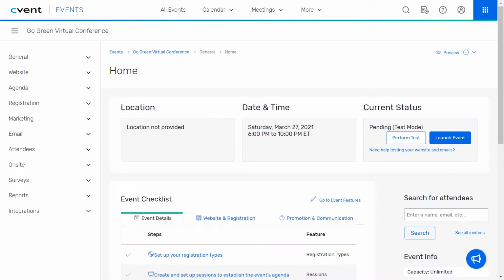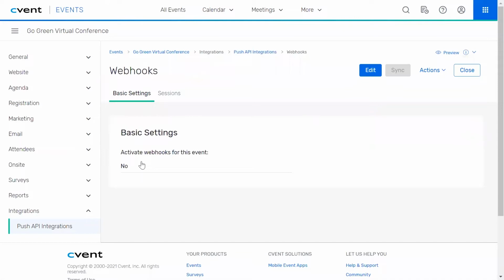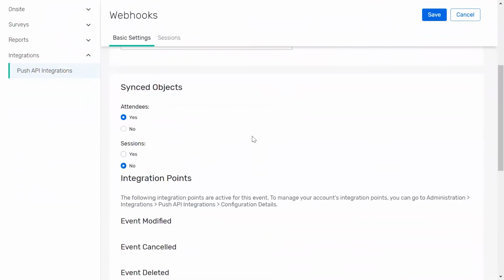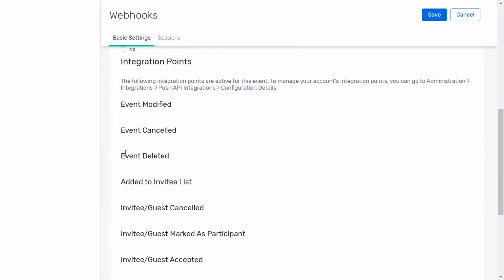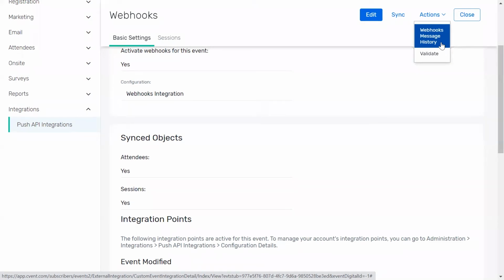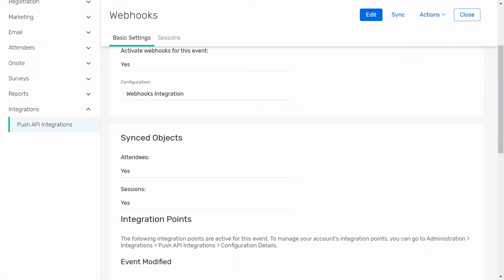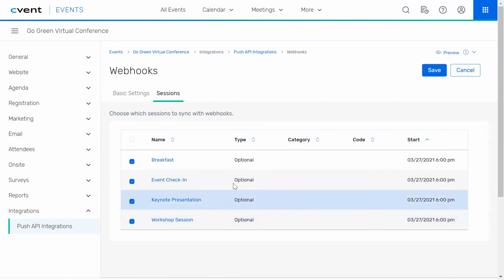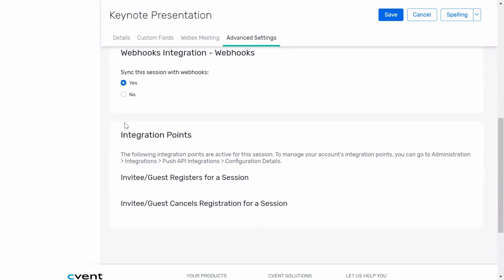How-To Series: Setting Up Webhooks in an Event | Cvent Platform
In this video, you will learn the basic steps of configuring the Webhooks integration within your Cvent event. for detailed documentation.